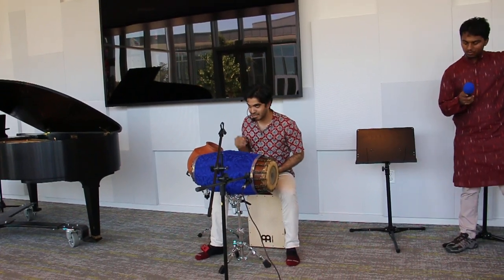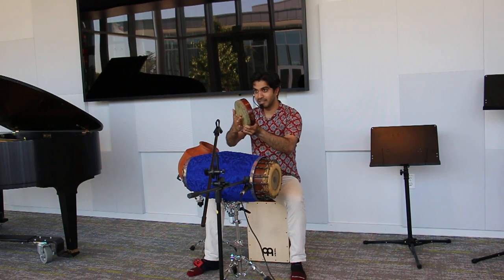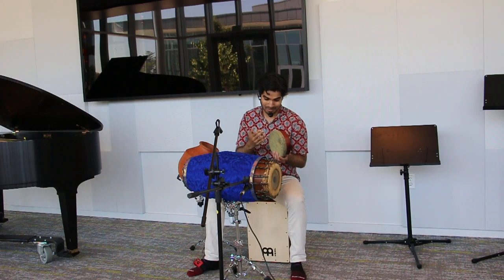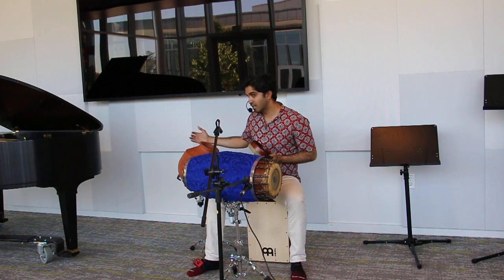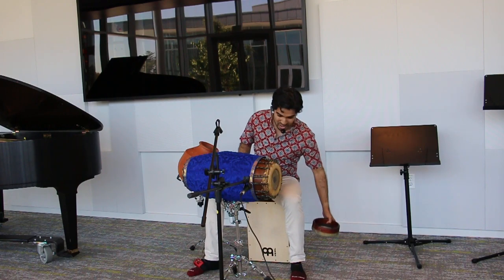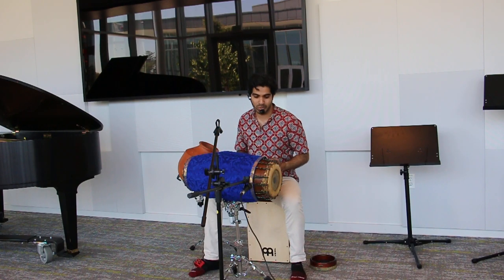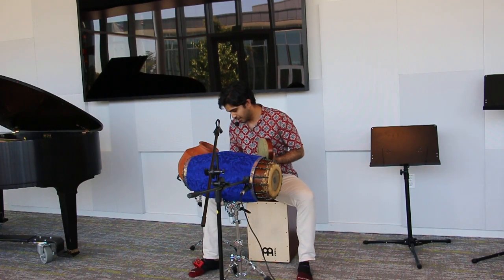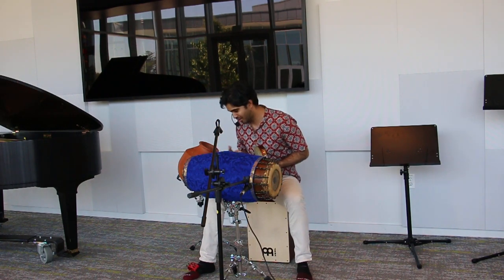Indian Percussion Presentation and Demonstration by Varun Pattabhiraman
Varun Pattabhiraman presented 3 different Indian classical percussion instruments, complete with improvised demonstration during our awesome Aug 5 Newark Library Music Hour Indian Music Special Feature, which lasted for over two hours, Our community performers showcased their immense musical talents, all kinds of musical instruments and a variety of Indian music genres.
Next Saturday Aug 12, LMH will be celebrating the completion of another volunteer project of ours -- Piano:Ready?Go!, which provides a 6 session beginning piano course and sends another group of children onto a wonderful journey of music. See you at Fremont Main LIbray.  ( Details above )